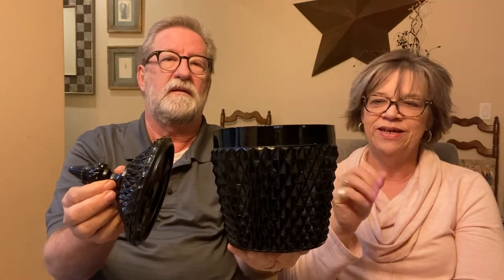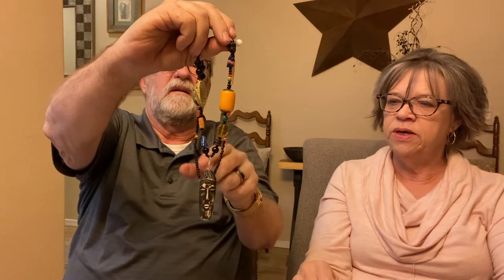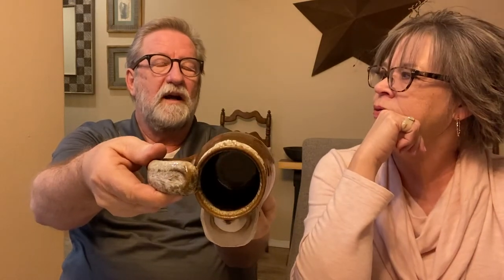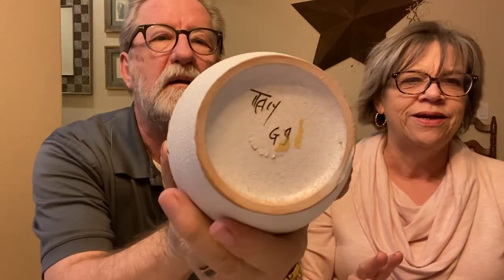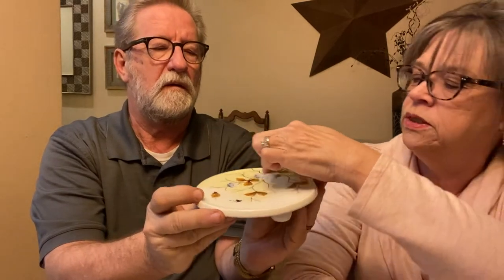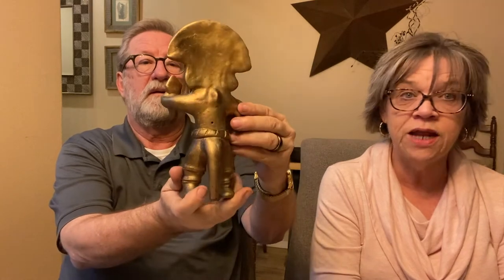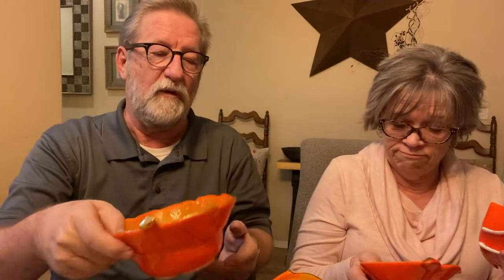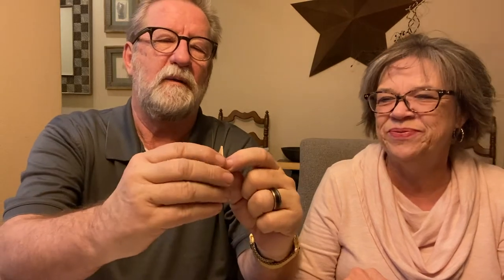Estate Haul Sun City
Hi all, this video is from a haul of great vintage items we thrifted from a few estate sales we visited in Sun City and Surprise, AZ.

We are having so much fun reselling for a profit with high quality vintage finds from thrifting at Goodwill, Savers, estate sales, and other great thrift stores.  Come and thrift with us while we embark on this journey together and with a lot of our friends. Some of which listed below who have really helped us along the way.

Danni @The NICHE Lady Youtube
Dee @The thrill of the thrift
Misty @Thrifter, Junker, Vintage Hunter youtube

EBAY STORE: